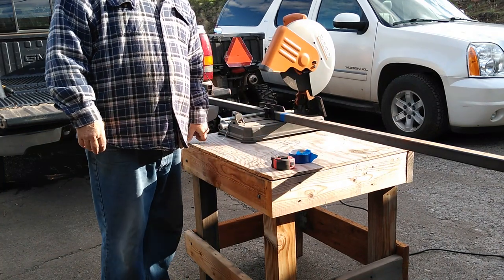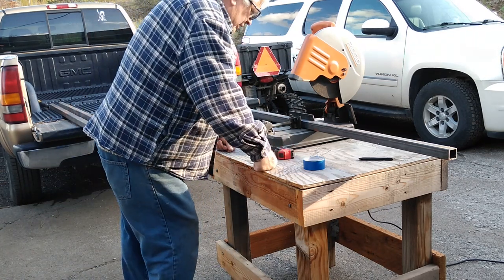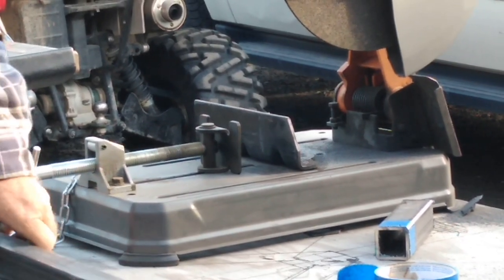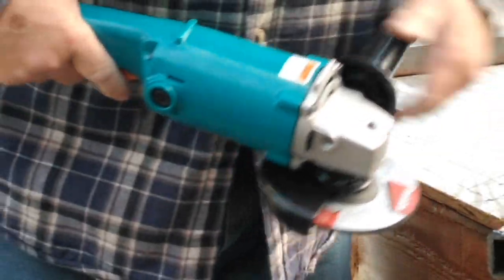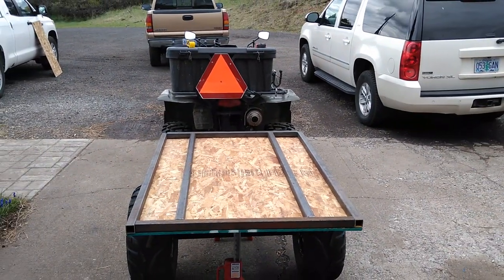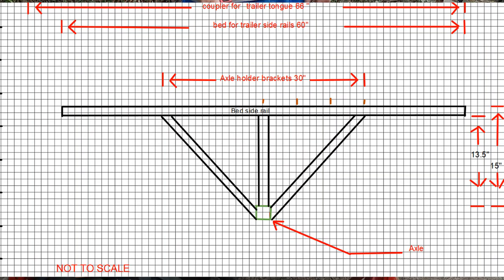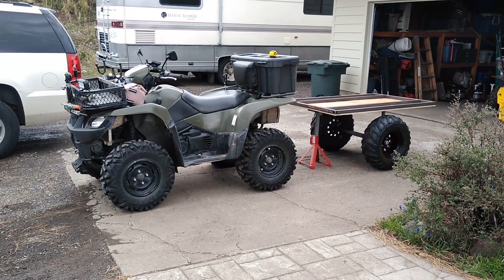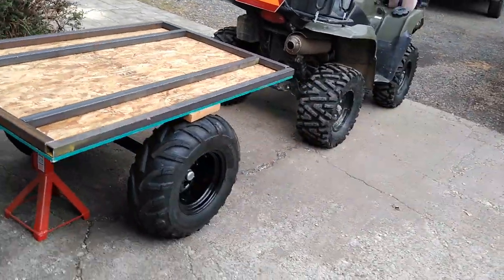2020- ATV trailer build for transporting elk and my elk camp: part 2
Chopping, grinding, and a mock up. Part two of building a new ATV pull behind trailer. This trailer is for hauling an elk, and hauling my elk hunting camp supplies.